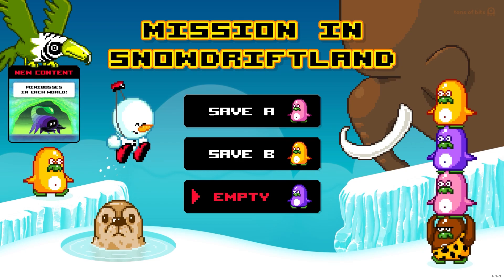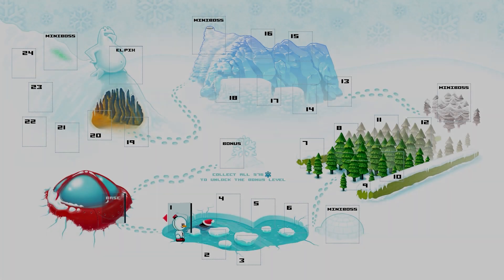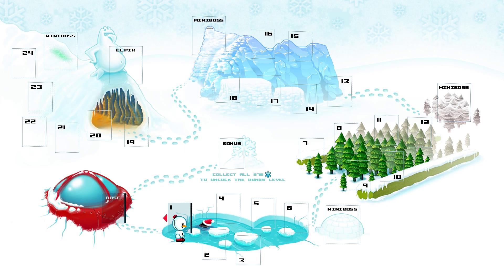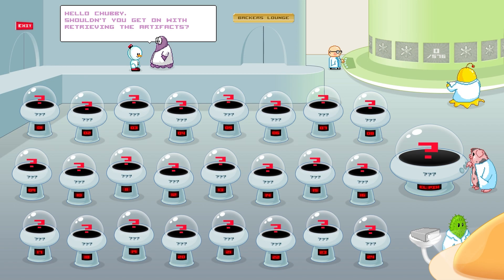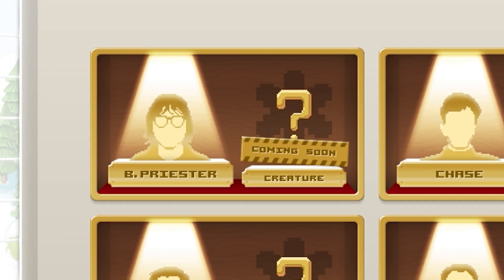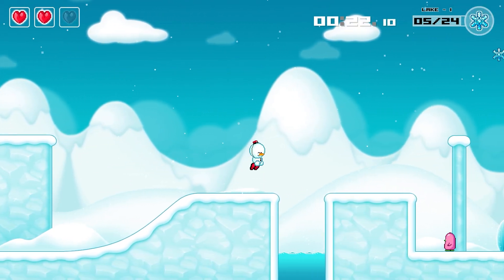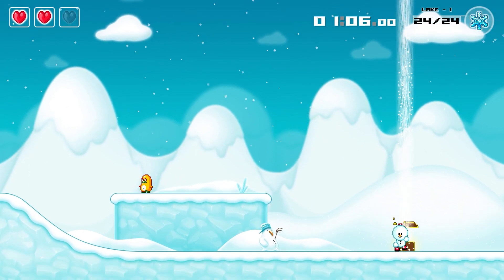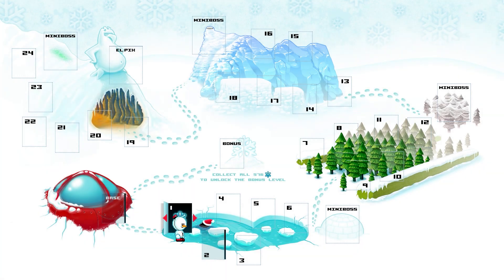"Lake - 1" - Mission in Snowdriftland // December 1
Welcome to Mission in Snowdriftland! This cute and cool platformer was created by Tons of Bits for the Nintendo Wii in 2006, but has recently been remade/remastered for Steam in 2021. The game features 25 main levels, which each were released one by one from December 1 to December 25 in 2006.

I, Binton7 on my BintonGaming channel, will be 100%ing each level on each day of December this year. Today's level is level 1, originally released on December 1, 2006. I hope you enjoy!

Credits
Game:
 Title: Mission in Snowdriftland
 Developed by: Tons of Bits

Thumbnail:
Logo: Game's official logo, the top result when googling "mission in snowdriftland logo".
 Font: Neue Montreal
 Screenshot: Taken by me off-camera.